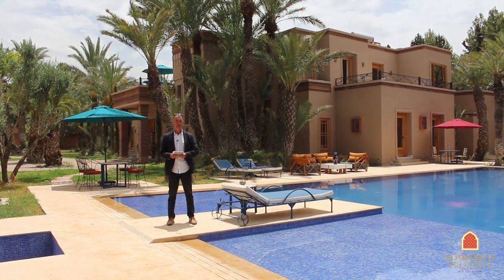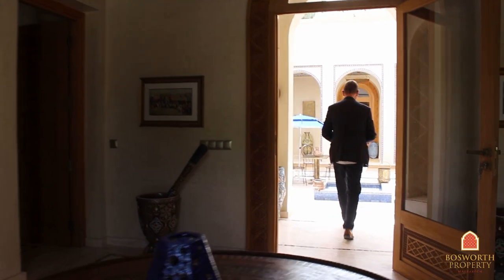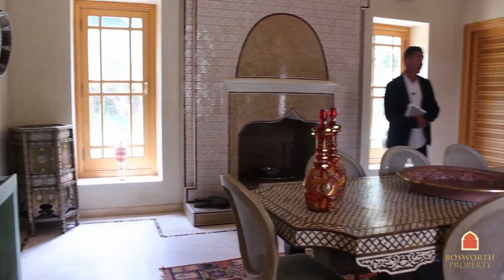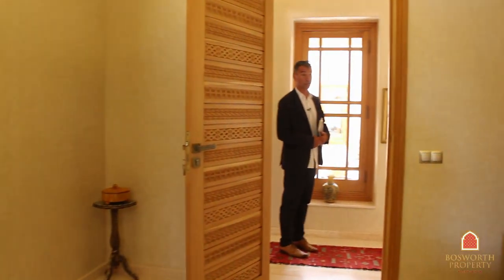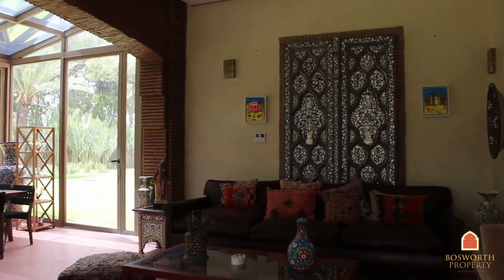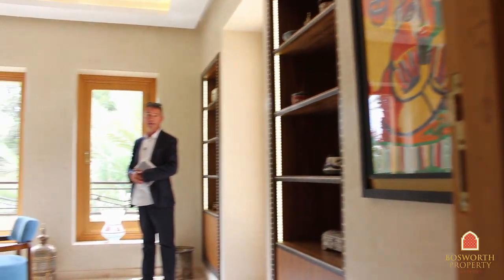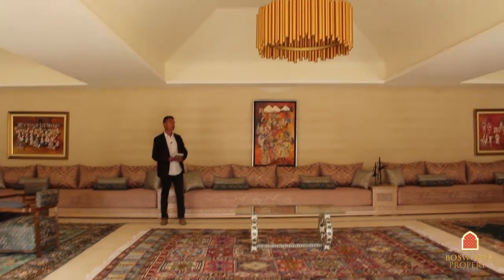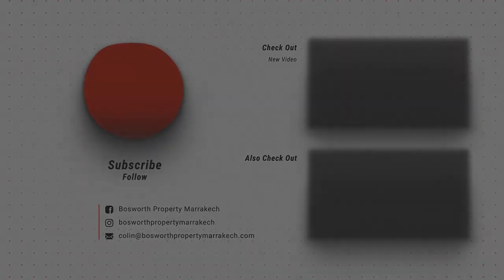Beautiful Luxury Villa For Sale Marrakech Palmeraie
Beautiful Luxury Villa For Sale Marrakech Palmeraie. Mature gardens on 1 hectare of freehold titled land. Best possible location in the Palm Grove, near the Barcelo Hotel.
The building footprint is over 1600m2. This villa has an amazing art and furniture collection, as you can see in the film. There is a lovely pool. The spa has not only massage rooms and a hammam - there is a sauna too! The main villa has five gorgeous suites. A further three suites are in the independent lodge. Multiple sitting rooms and dining rooms, including an absolutely fabulous glass fronted room giving onto the gardens.There are discreet staff quarters as well as a guardians house. Multiple kitchens. There is also a wonderful lounge/club set away from the main villa for your receptions. Carport for four cars.
This is very good value at just 4.5m Euros.